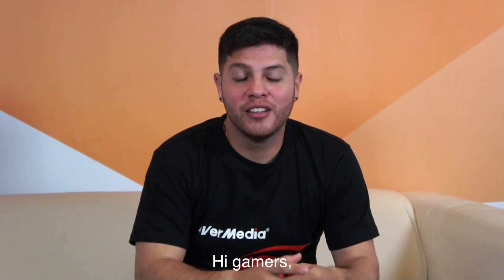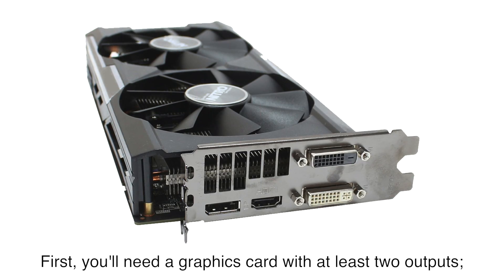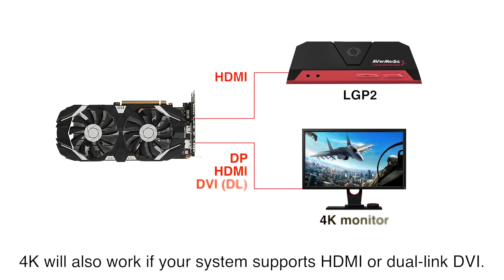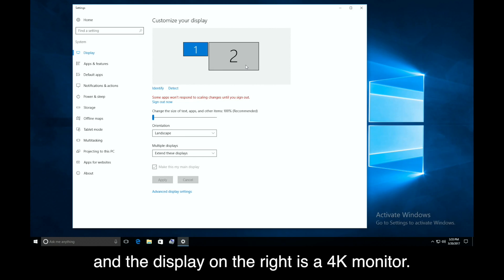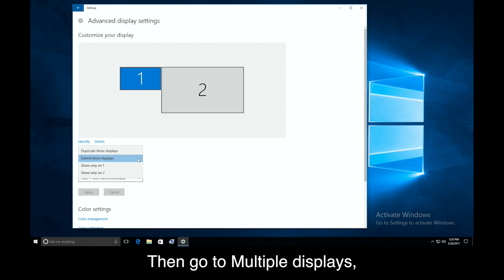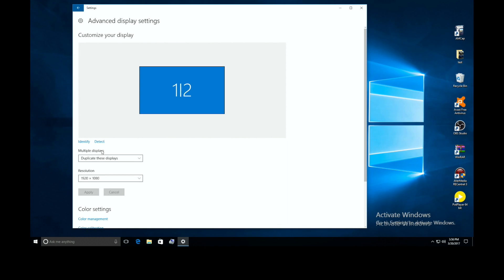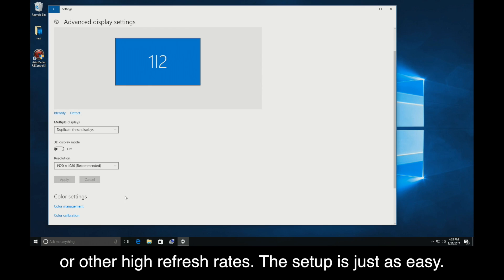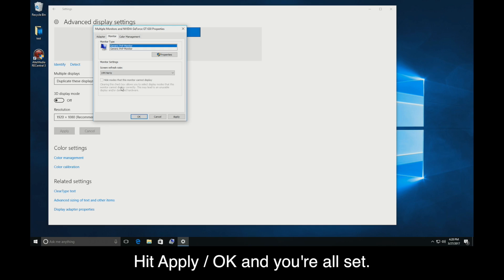How to Play at 4K/144Hz while Capturing at 1080p60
See how to play games at 4K or 144 Hz while capturing at 1080p60 with your AVerMedia capture card.